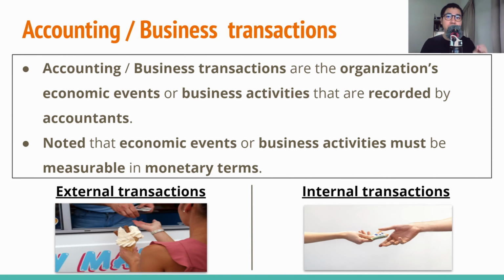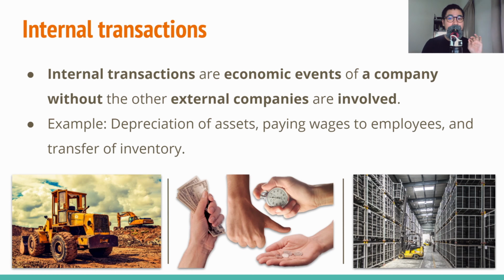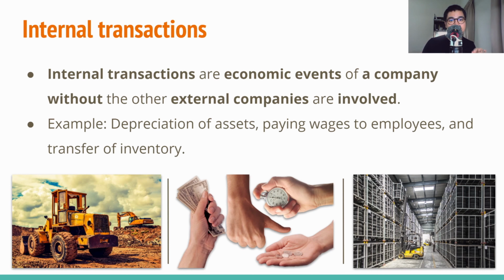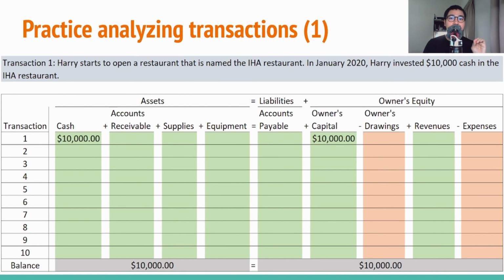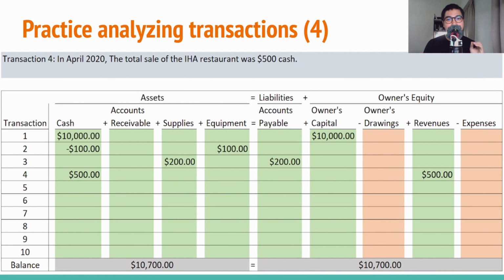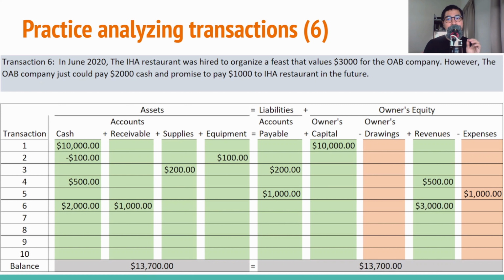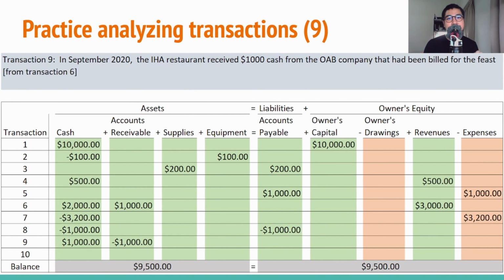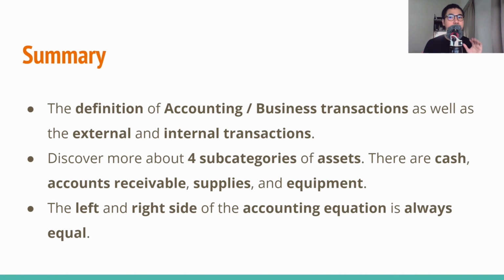Accounting for beginners 4: How to analyze business transactions?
⌚ Timestamps
0:00 Introduction
0:33 Accounting / Business transactions
1:31 External transactions
1:51 Internal transactions
3:43 Practice analyzing transactions
4:07 Cash
4:22 Accounts receivable
4:41 Supplies or Inventory
5:04 Equipment
5:26 Accounts payable
6:00 Practice analyzing transactions (1)
7:27 Practice analyzing transactions (2)
8:12 Practice analyzing transactions (3)
8:54 Practice analyzing transactions (4)
9:20 Practice analyzing transactions (5)
10:24 Practice analyzing transactions (6)
11:23 Practice analyzing transactions (7)
12:12 Practice analyzing transactions (8)
12:51 Practice analyzing transactions (9)
13:35 Practice analyzing transactions (10)
14:09 Problems - Analyzing transactions
14:24 Problems - Analyzing transactions (1)
14:27 Problems - Analyzing transactions (2)
14:30 Problems - Analyzing transactions (3)
14:33 Problems - Analyzing transactions (4)
14:37 Problems - Analyzing transactions (5)
14:40 Summary
15:09 Thank You

The next video will be "Financial statements in accounting".